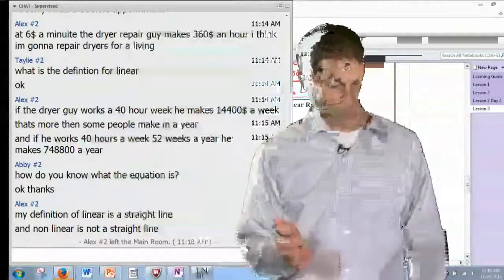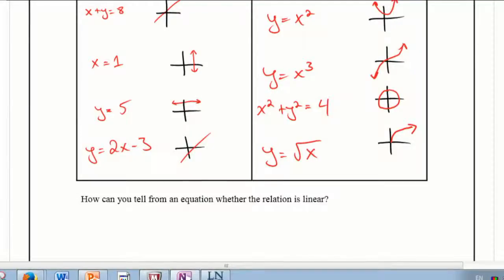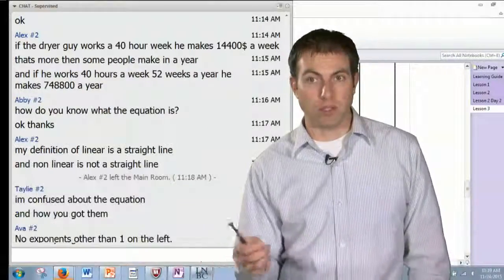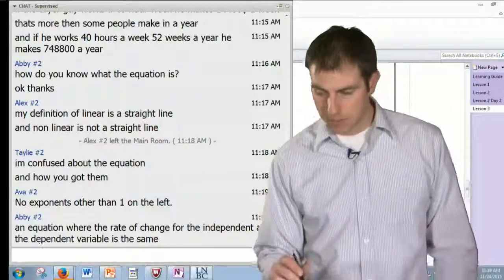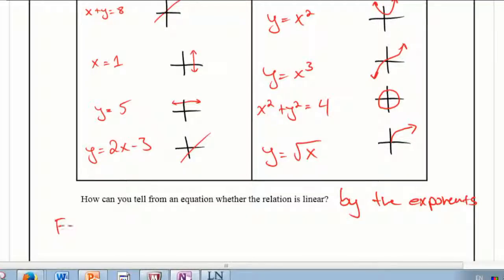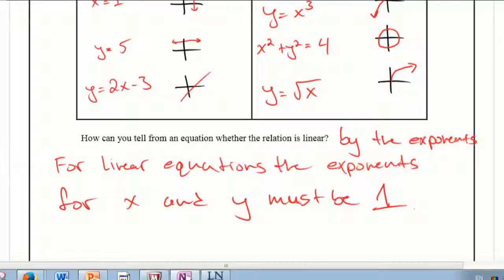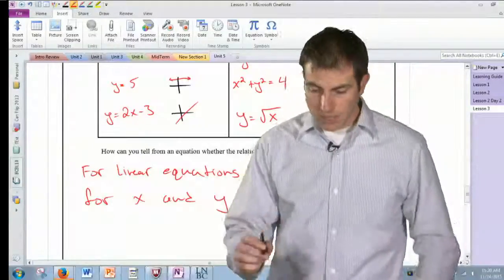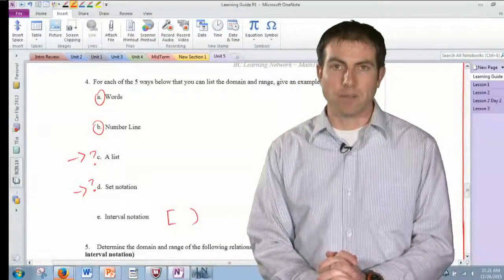Math10 24 November 2015 2